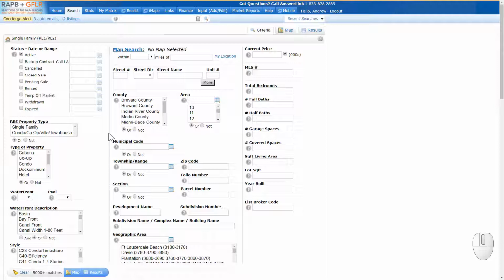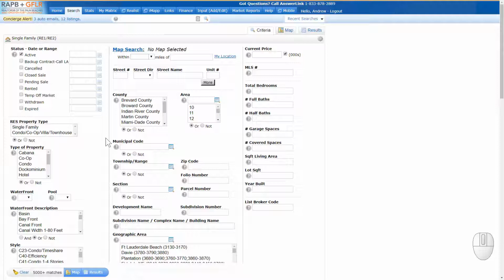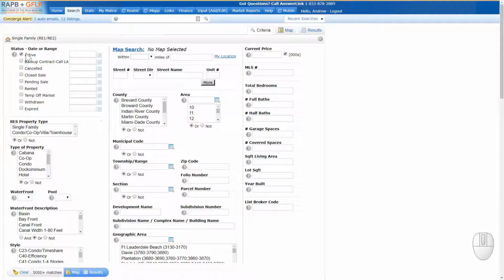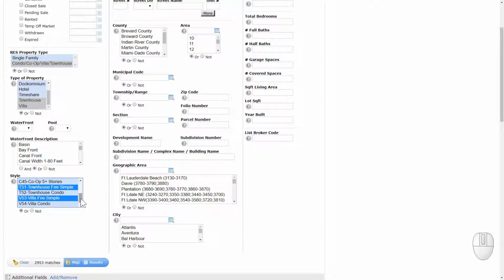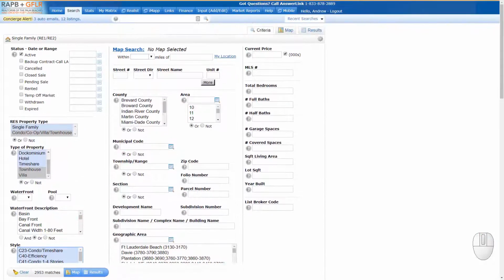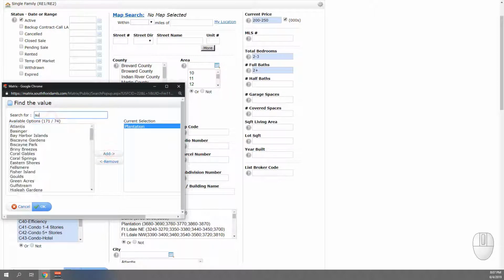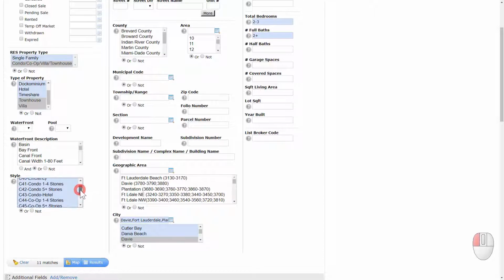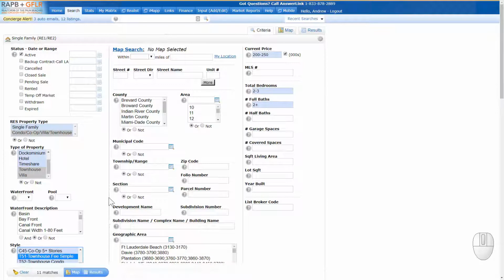Matrix MLS Training Video 5 - Simple Search for Townhouse & Villa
Matrix MLS Training/Tutorial Video 5 covering simple searches for Townhouses and Villas. Matrix MLS (by Core Logic) as implemented by RAPB-GFLR Association of Realtors. Presented by Andrew Knight.